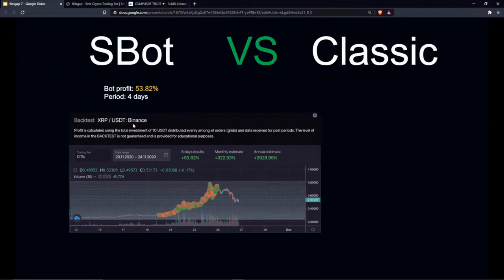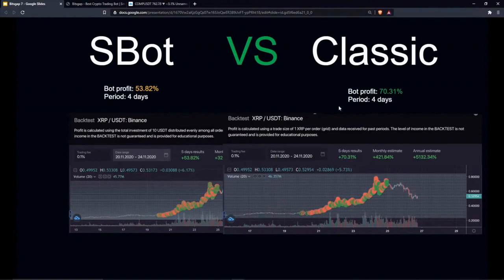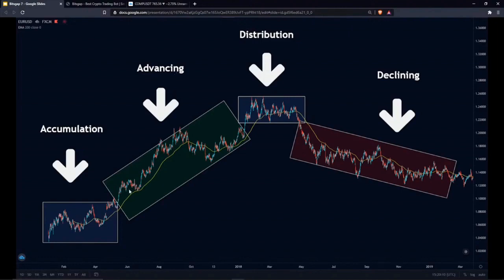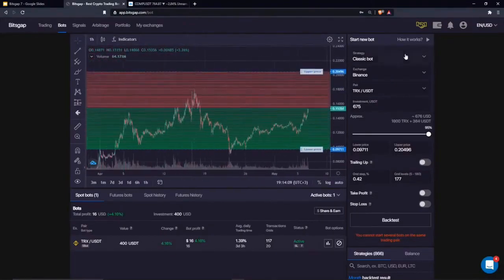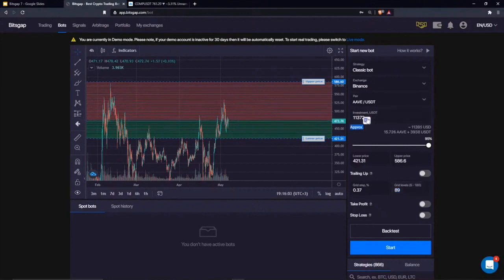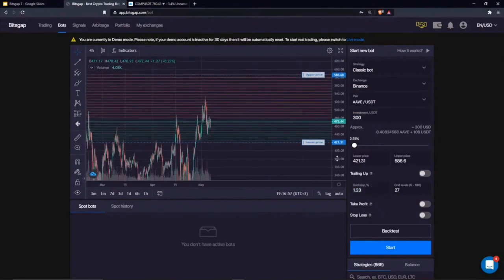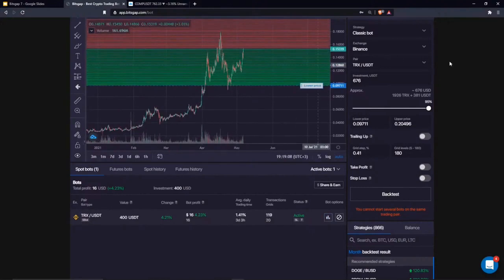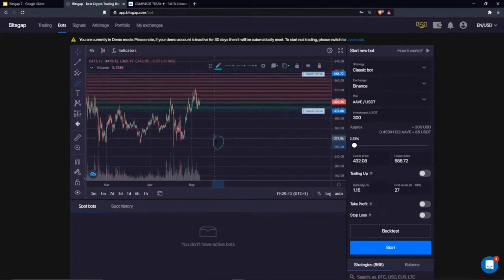3 passive income strategies with the bitsgap trapart 2